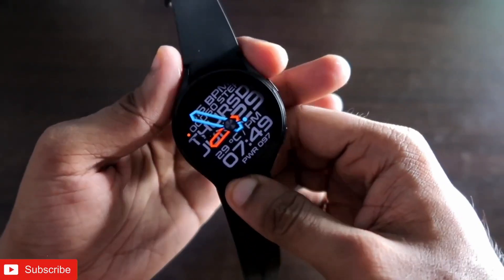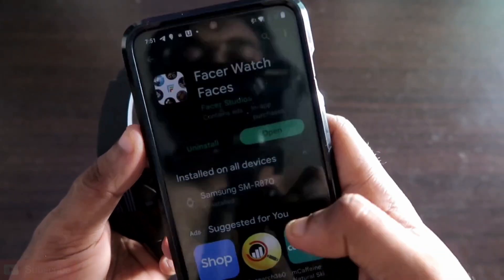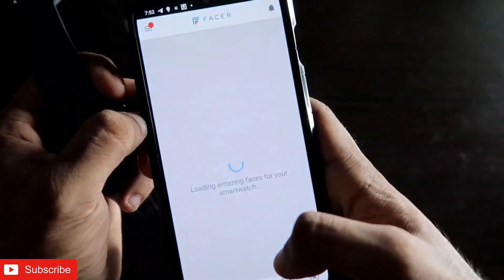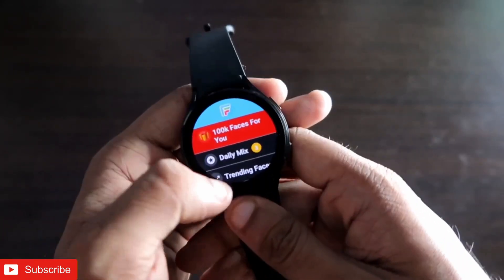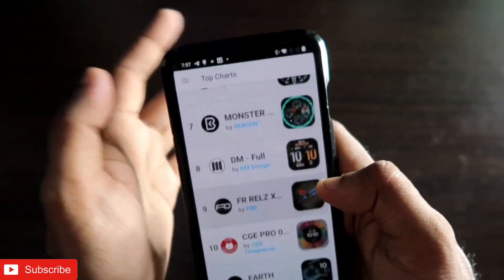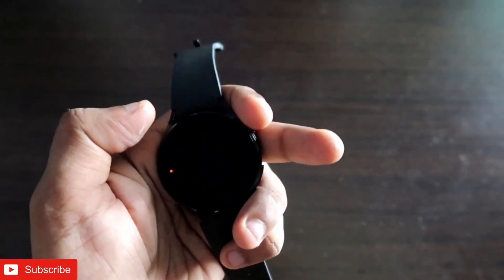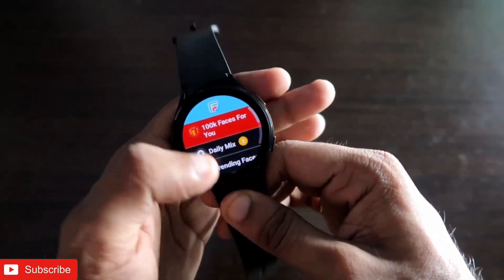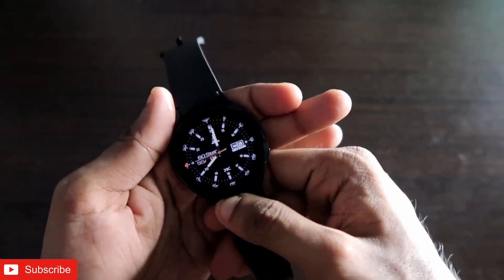How to download Custom Watch Faces from the Facer App for Samsung Galaxy Watch 4.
Hey guys in this I am discussing how you can download and install 3rd Party watch faces from the Facer App in Samsung Galaxy Watch 4.

Get to know about More Minimalist Watch Faces on Samsung Galaxy Watch 4